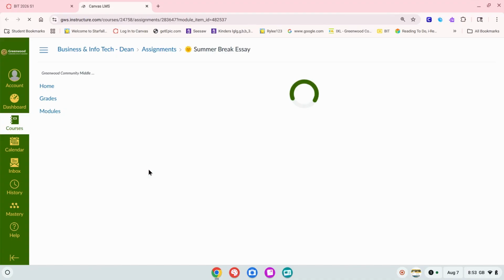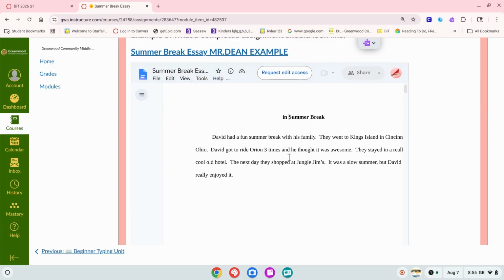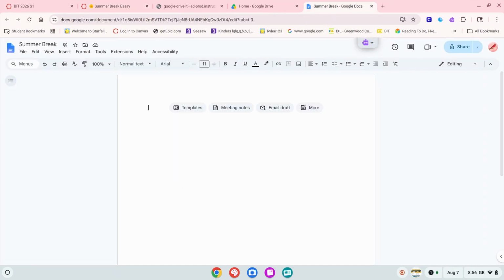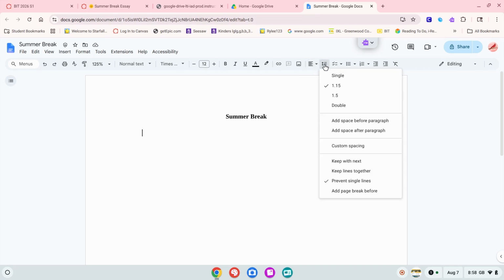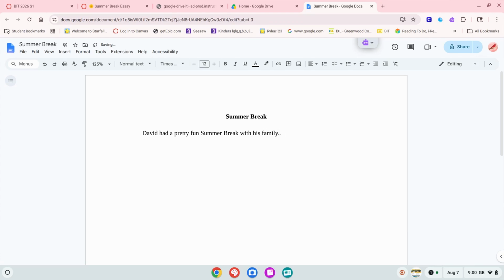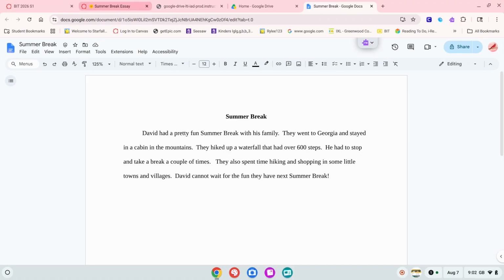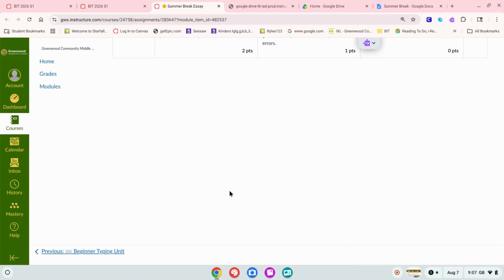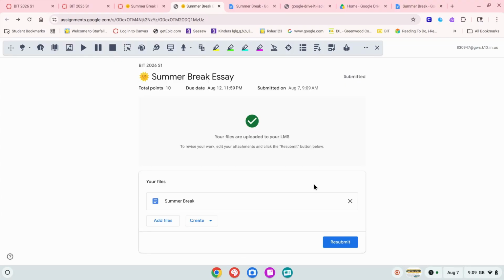Summer Break Essay Tutorial w/ Mr. Dean 6th Grade B.I.T. Class @ GMS -Greenwood Middle School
Here is a video tutorial walking you through one of our first assignments in the first semester of 6th Grade B.I.T. Class, your Summer Break Essay!